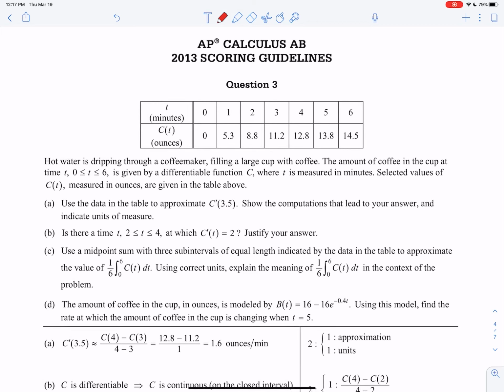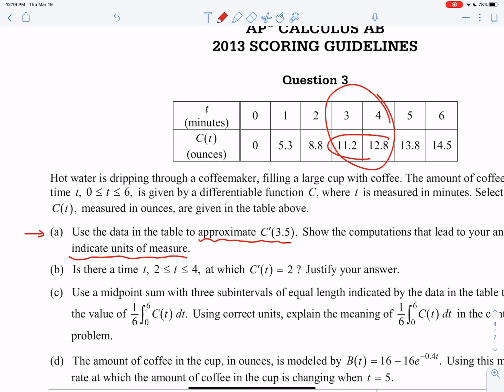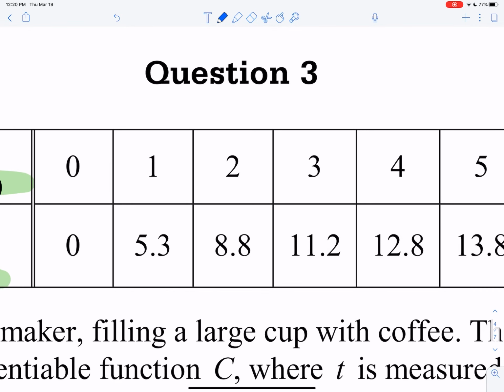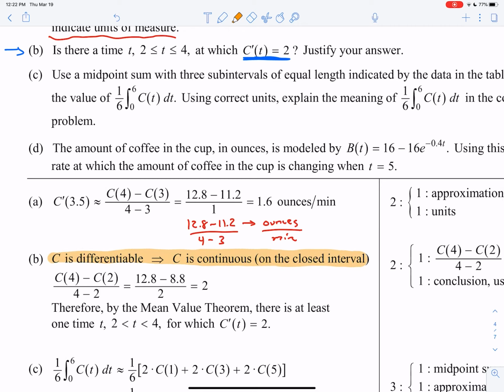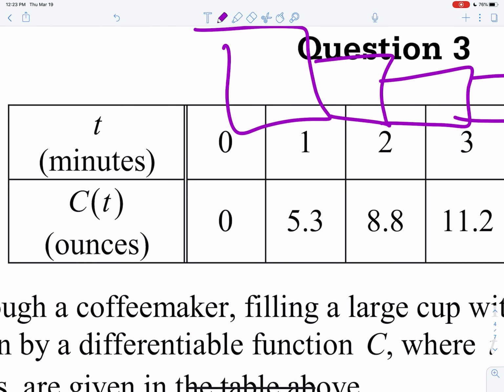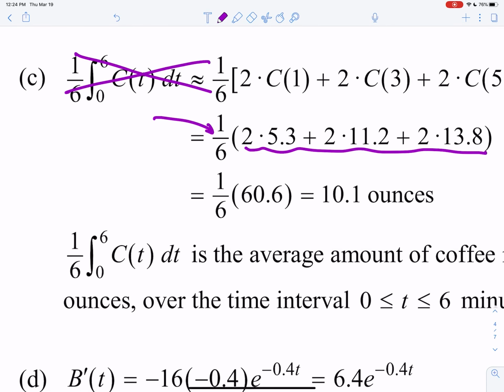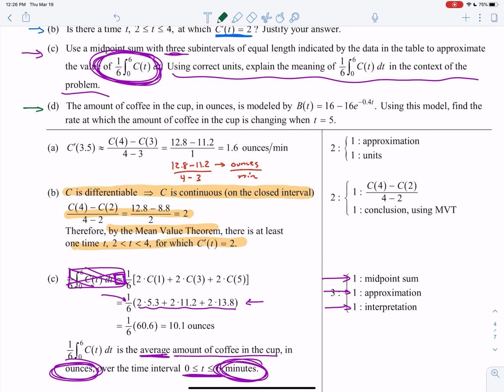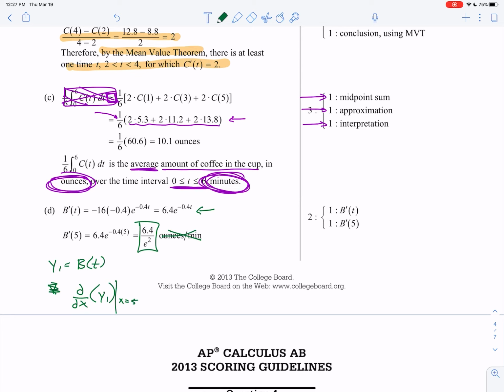2013 AB FRQ #3